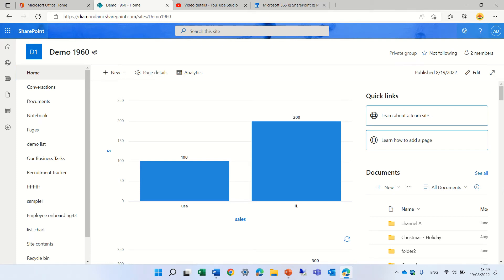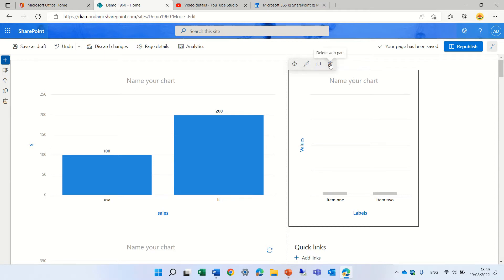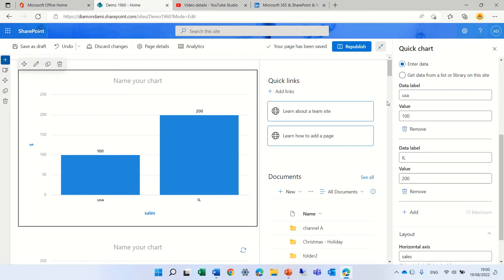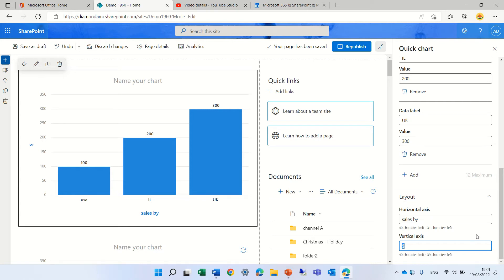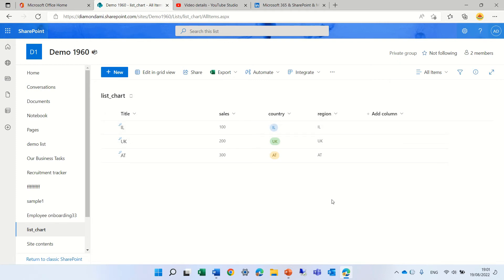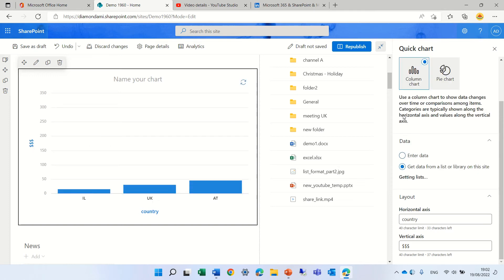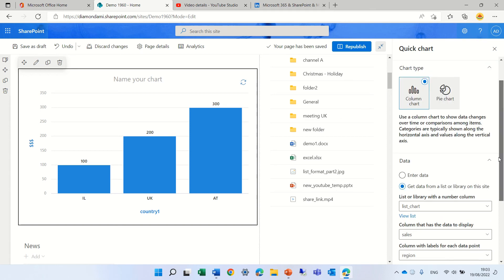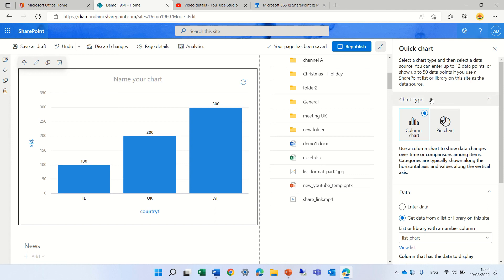How to add a chart to a SharePoint online page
In this video, i will show you how to add a chart to a SharePoint page